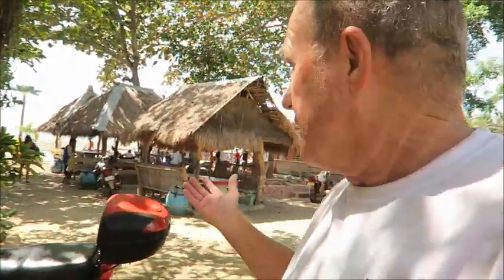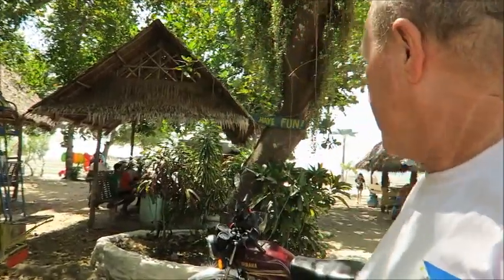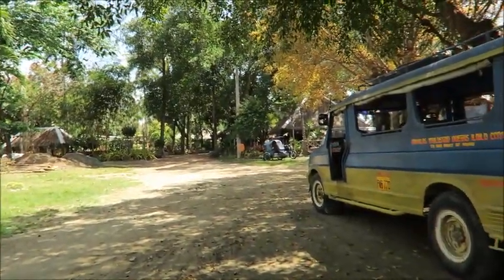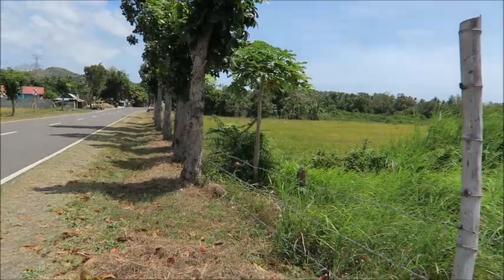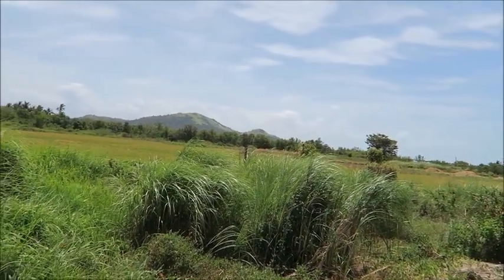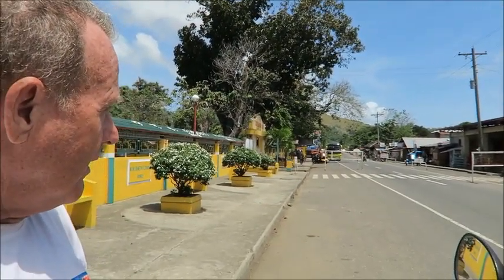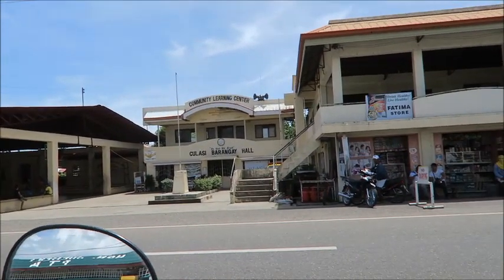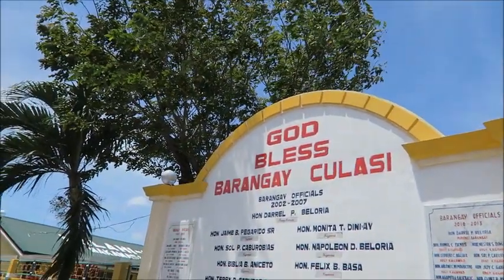CRCI Beach Resort in Ajuy Iloilo ~ More Iloilo Province Motorcycle Adventures ~ Video 6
My Motorcycle Adventures ~ CRCI Beach Resort is my first stop in this video.  Wow.. see the two meter tide when it's way out.  This is a beautiful resort.  I finish out this video with more of my Motorcycle Adventure in Iloilo Province.